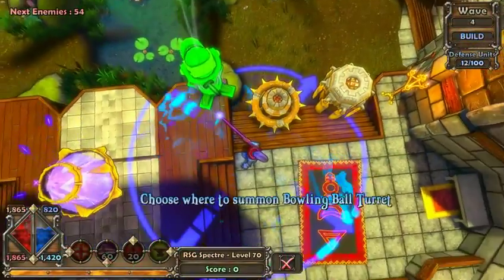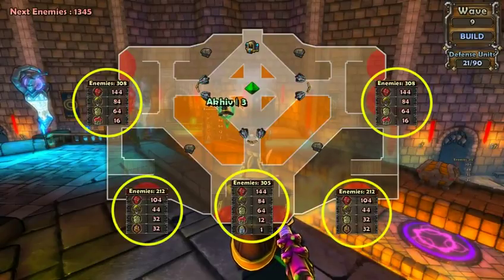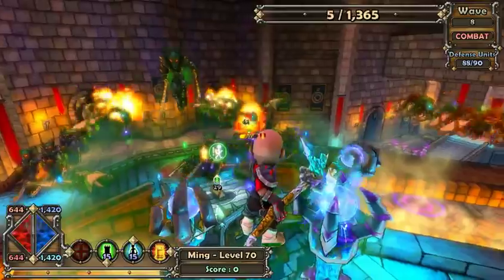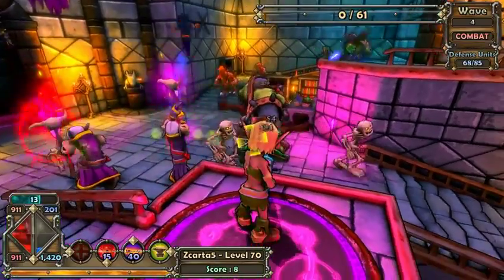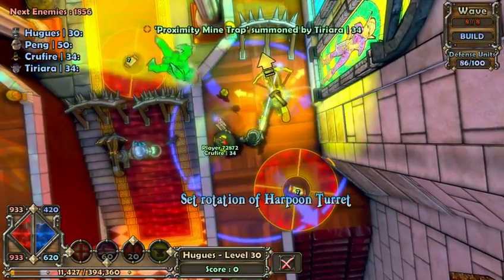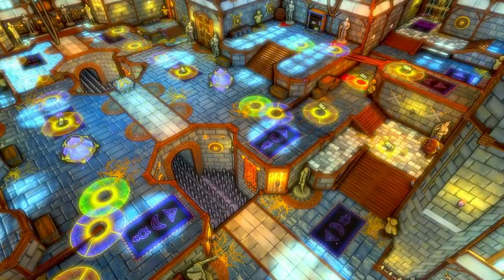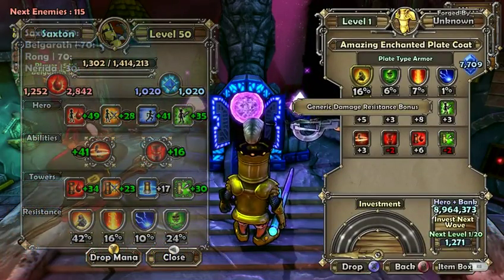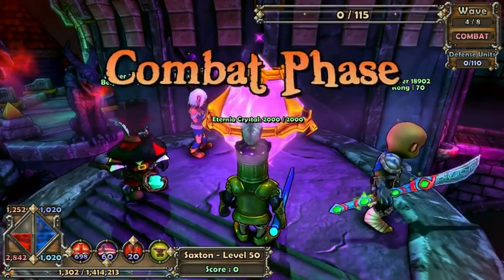Dungeon Defenders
Diario degli Sviluppatori #2